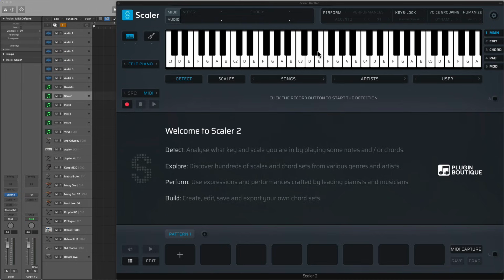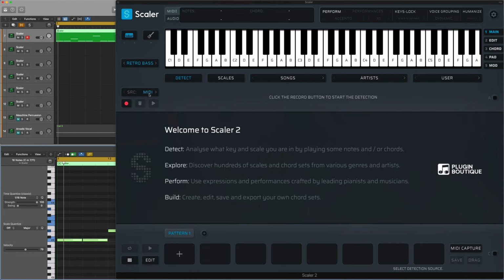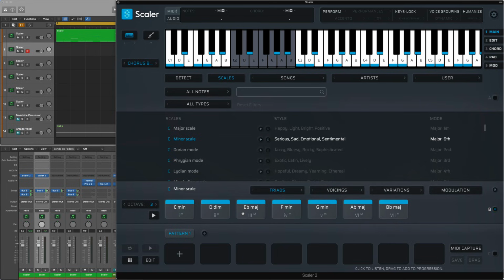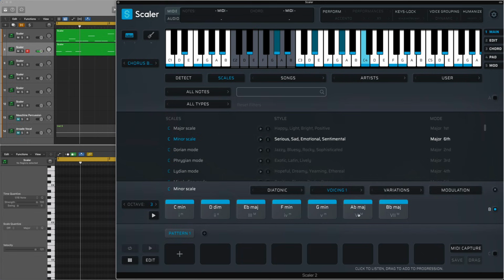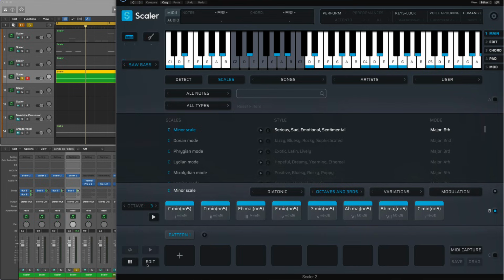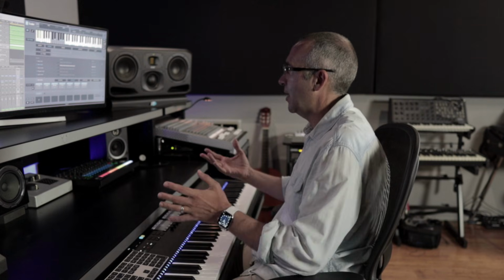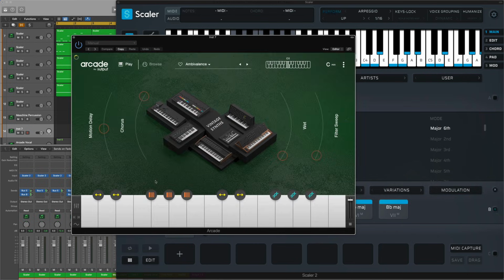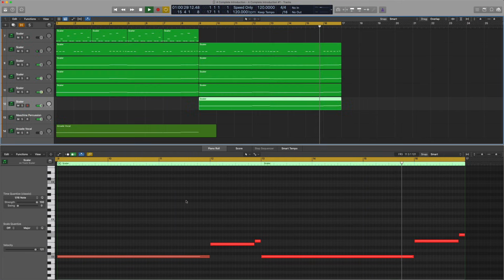Scaler 2 Workflow | Starting with a Melody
Scaler 2 Workflow video 2021. Starting with a Melody.
In this video Davide demonstrates how to start with a melody to make a track using only the basic features of Scaler 2. By detecting the notes of the melody, Scaler is able to offer chords, rhythms and basslines in this step by step guide useful for new owners of Scaler and existing users.

0:00 Start
1:20 Brief Introduction to Scaler
4:00 Creating A Melody
5:36 Detect Mode
10:25 Adding Chords
15:35 Adding a Pad
18:00 Adding a Rhythm
20:40 Adding a Baseline
23:00 Adding an Arp
27:17 Adding Vocals